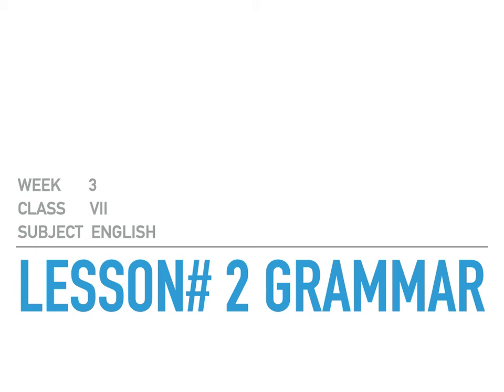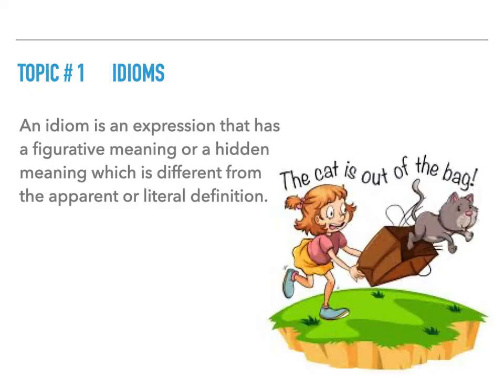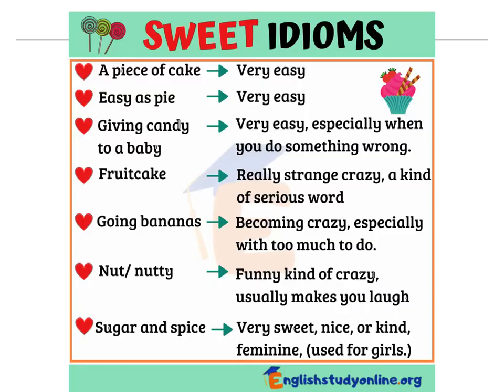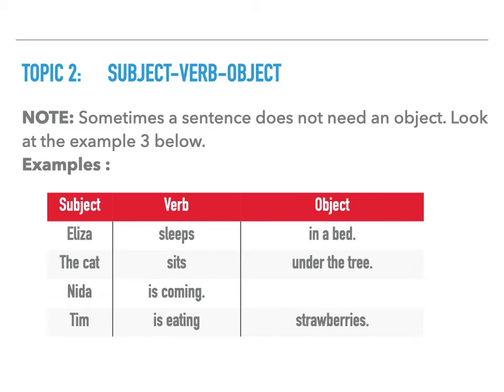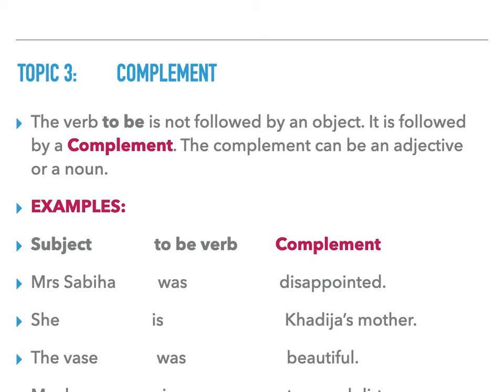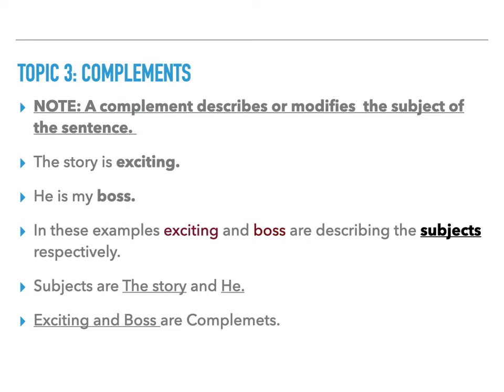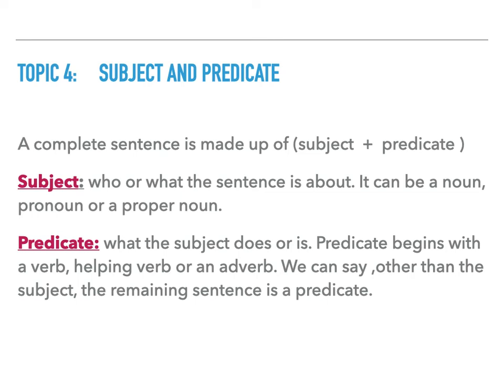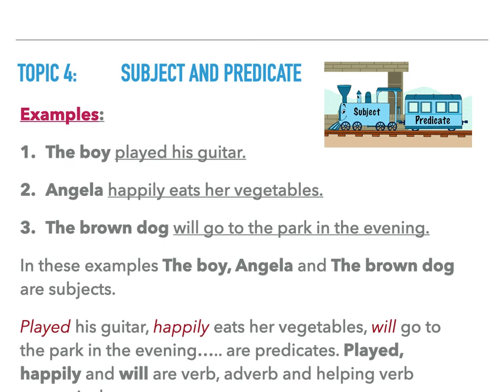Week 3 13 to 17 April Class 7 English 2